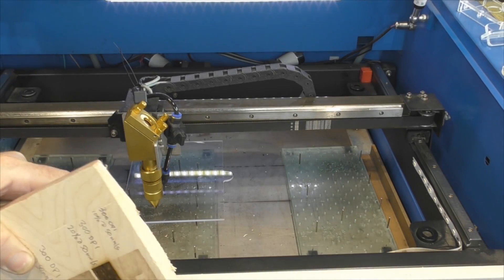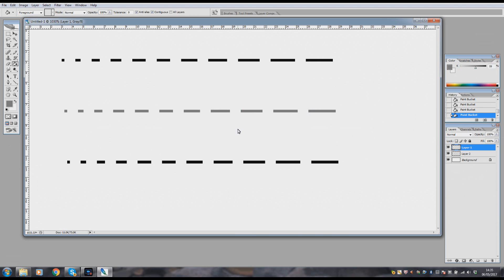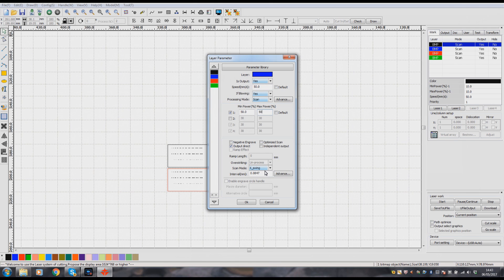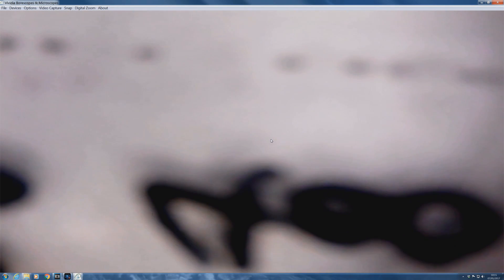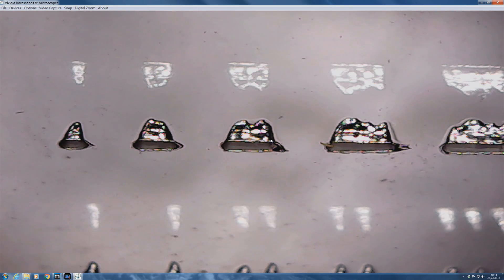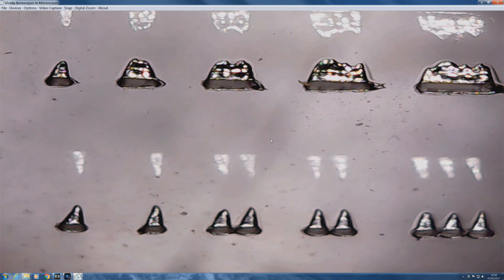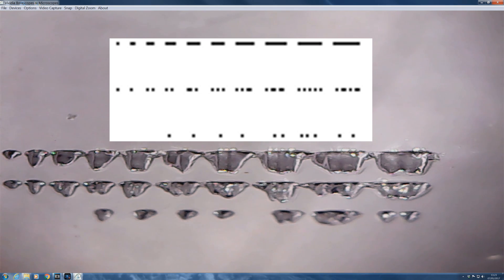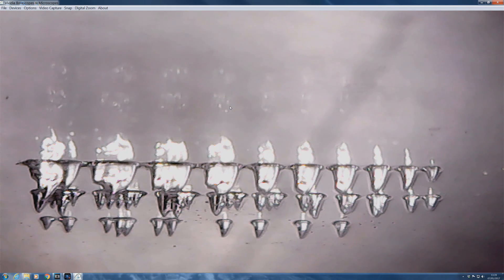RDWorks Learning Lab 105 How Shapely are your Bitmap Dots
The power supply in the Lightblade machine is model # MYJG60W.. I have tracked down manufacturer to see if there are any detailed specifications but nothing really helpful. They are available via many sources if you Google the model number